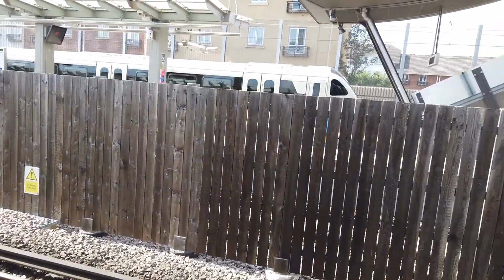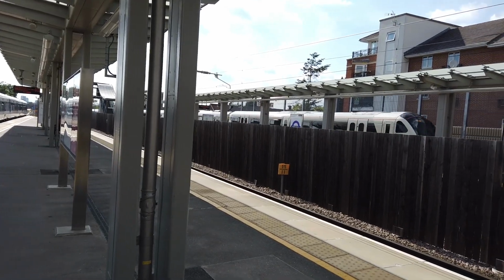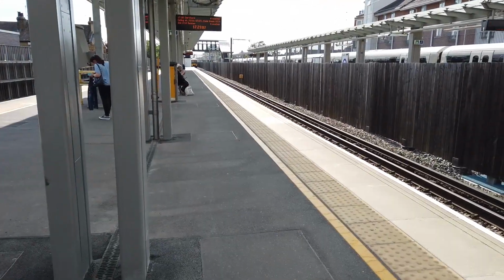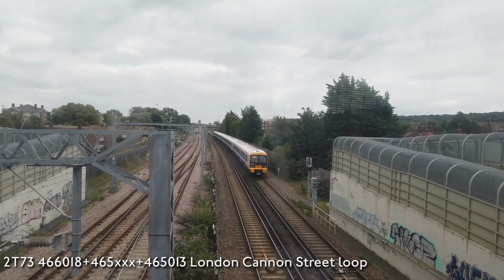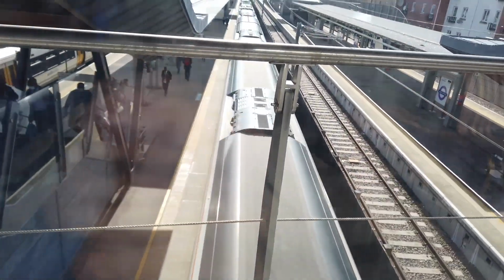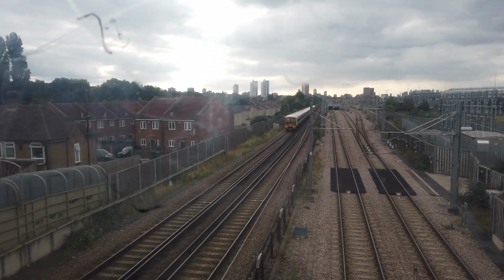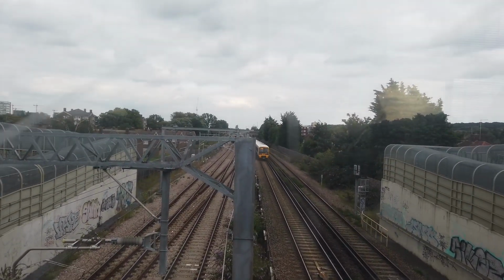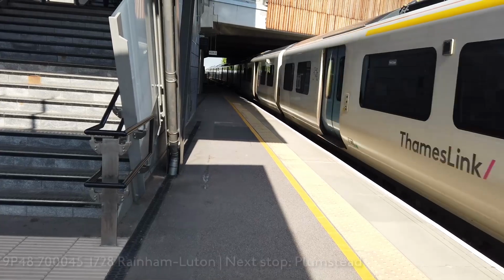Trains at Abbey Wood (incl. Class 345s!) 07/06/2021 and 18/08/2021 (1080p HD)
Abbey Wood is a soon-to-be major interchange station located on the North Kent Line and also on the Elizabeth Line, which is set to open in 2022.
I filmed at Abbey Wood on two separate occasions, once in the station itself, and once from a footbridge on nearby Church Manor Way, giving good views across both the National Rail and Elizabeth Line tracks.
At the time I recorded this video, the Elizabeth Line was in trial running using Class 345s, so plenty of shots of those included too.
Of course, many National Rail services included in this video too, primarily Class 700s, 465s and 376s operated by Southeastern and Thameslink.
Abbey Wood doesn't have the best views for filming to the Elizabeth Line platforms, but hopefully when the line opens we should see some good views. Definitely would like to come back.
My next video will be a review of Heathrow Express's new Class 387s, where we travel from Heathrow to Paddington.
Times of filming: 07/06/2021, 17:10-17:28, 18/08/2021, 17:15-17:35